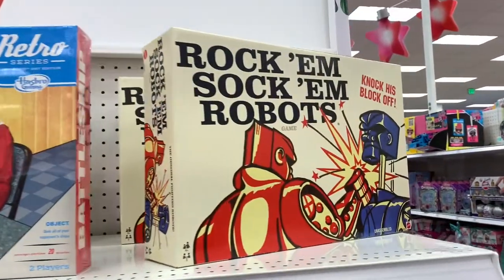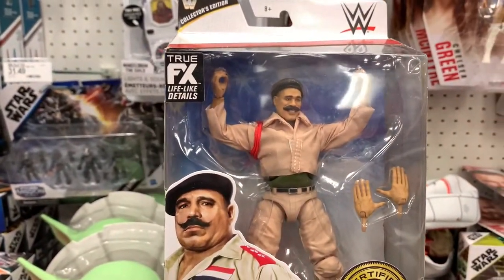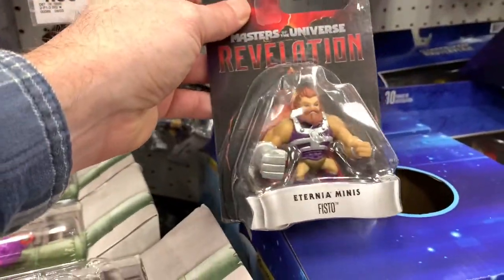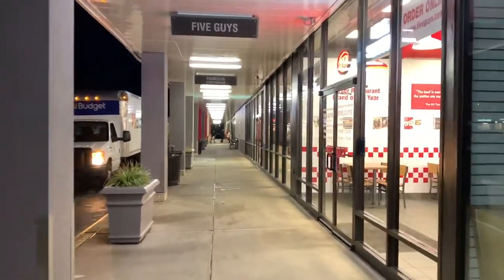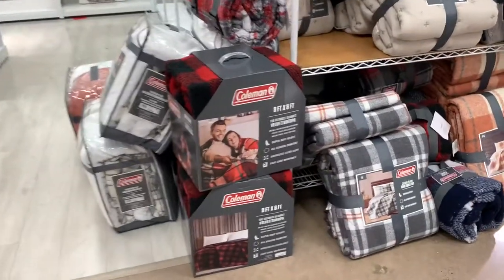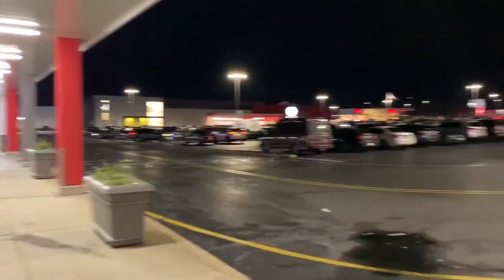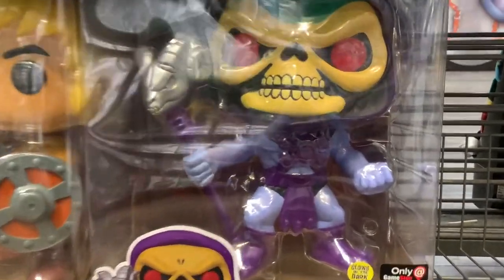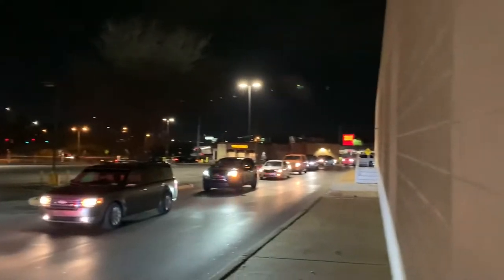Prices Corner - Growing Up in Delaware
It's time to start Christmas shopping! Prices Corner is a great place to shop. During this trip, we look for retro toys and share memories from Prices Corner and how it used to be. Looking for some gift ideas? Try Target for some Masters of the Universe action figures, Marvel Comics action figures, Pound Puppies, some 80's comebacks, and more. Hallmark has some Classic Star Trek ornaments and an awesome USS Enterprise NCC 1701 tree topper. JC Penny's has Ghostbusters Monopoly, Strawberry Shortcake, Playmobile, Care Bears, and more. Does anyone remember Kidde World, Sears, or the Wall? we share some memories of bygone retailers as well.